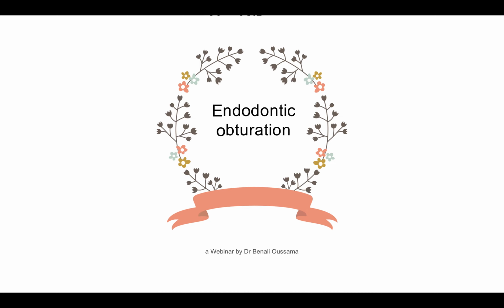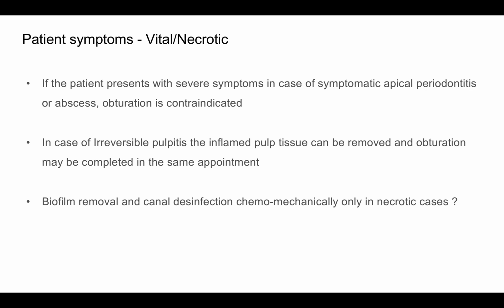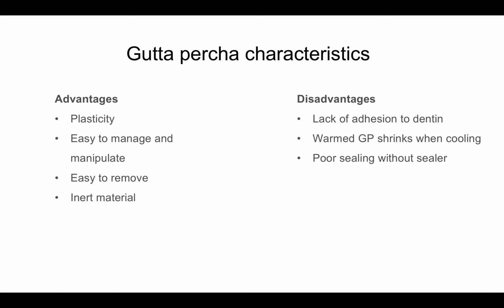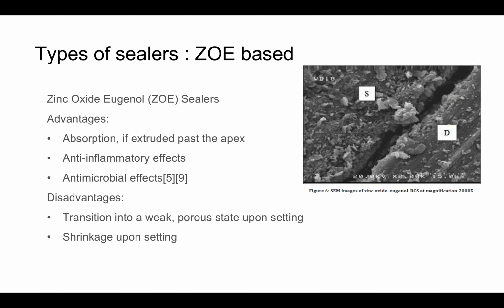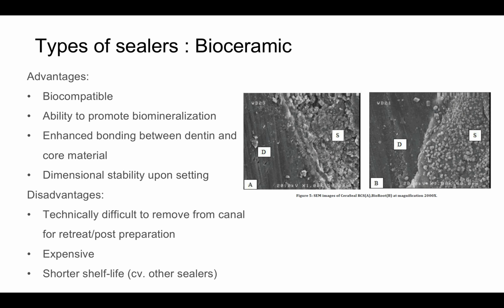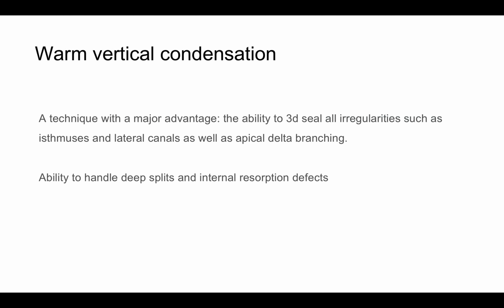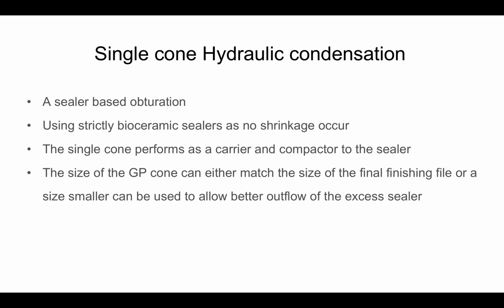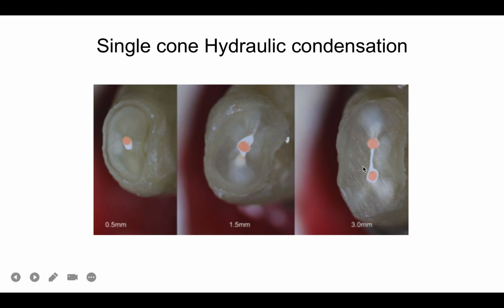Endodontic obturation (Full EN webinar)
A presentation discussing endodontic obturation techniques and materials